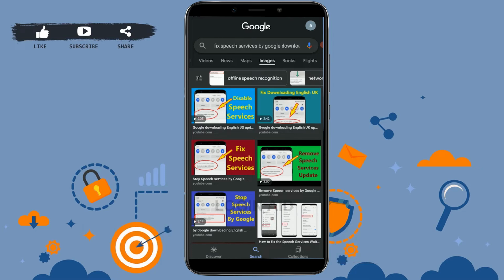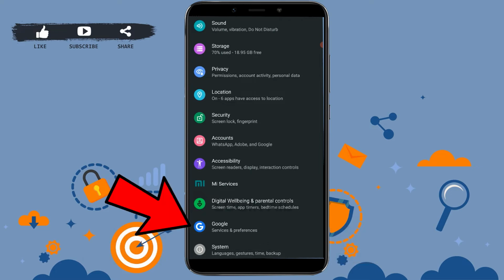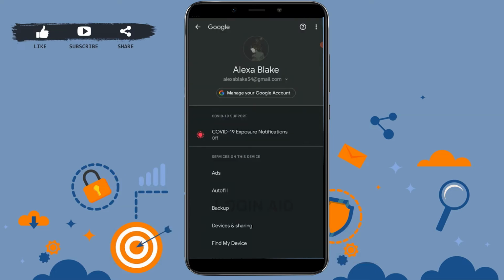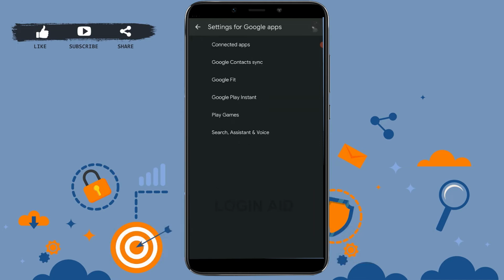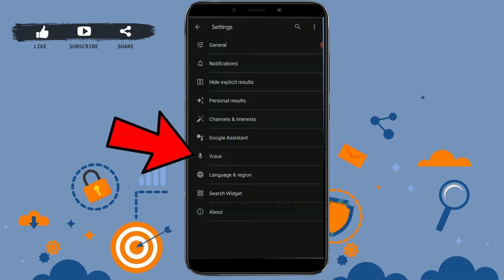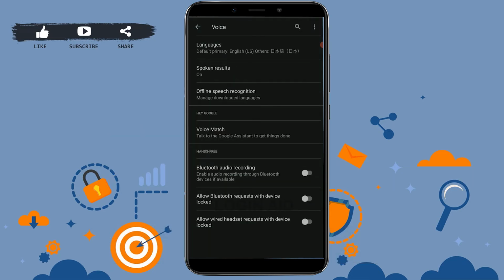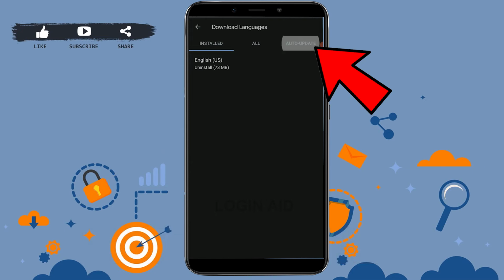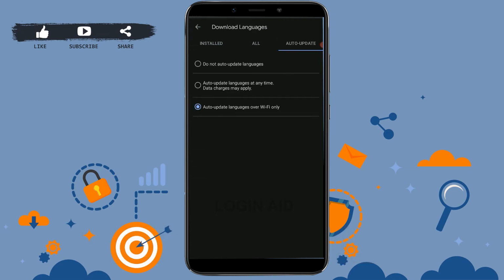How To Fix Speech Services By Google | SOLVE ! Downloading English Update, Waiting For Network Error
How To Fix Speech Services By Google | SOLVE ! 'Downloading English Update', 'Waiting For Network Connection' Error

Watch this video till the end to let know on how you can fix speech services by Google.
1. Open settings on your phone.
2. Tap on ‘Google’.
3. Tap on ‘Settings for google app’.
4. Tap on ‘Search assistant and voice’.
5. Tap on ‘Offline speech recognition’.
6. Tap on ‘Do not auto update language’.
This will fix the speech service by Google.